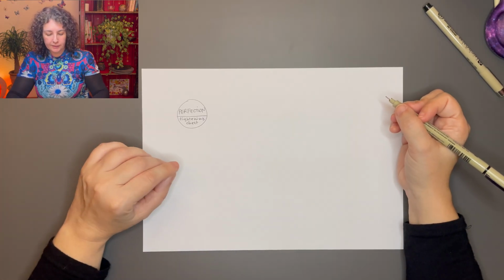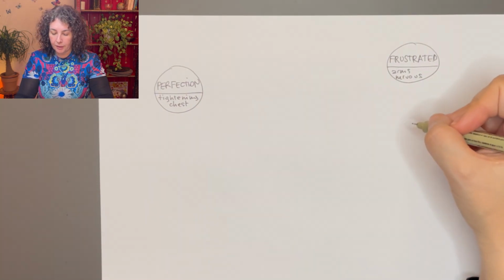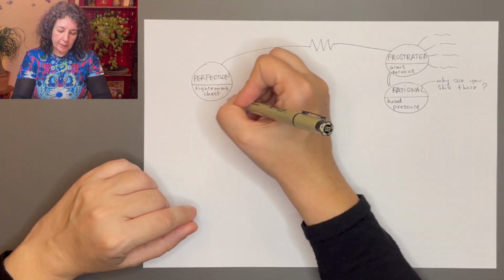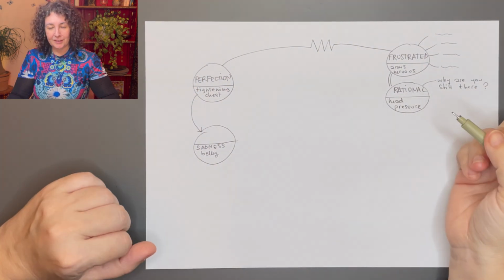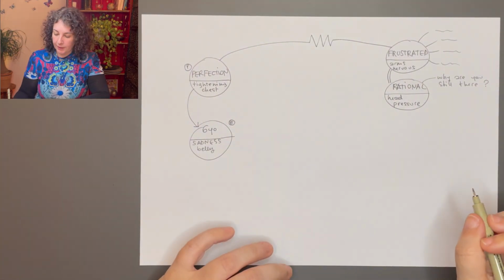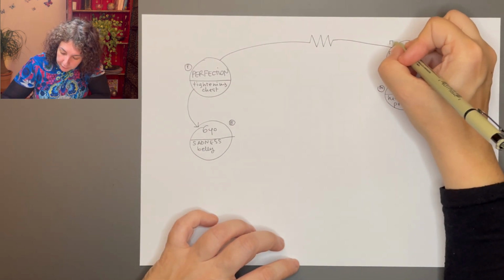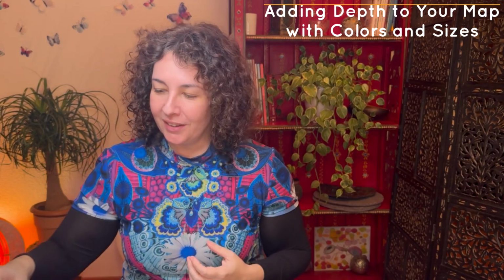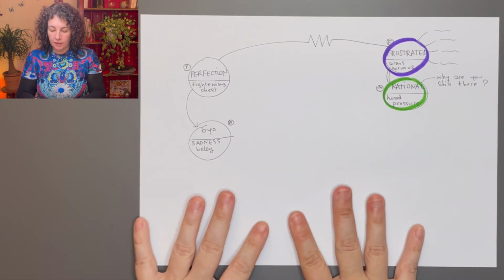IFS Parts Mapping made easy: The Bubbles and Arrows Technique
⭐️ Stuck in Healing Loops? Get a Personalized Roadmap Out of Overthinking, Anxiety & Emotional Numbness

VIDEO RESOURCES
💠 For a deeper connection with your parts, start a 9-Day Experiential Journey to Befriending Your Inner World with IFS
💠 Join my Inner Circle to get resources, workshops, and attend Q&As

MORE RESOURCES
➡️ Connect deeply with your parts with this list of IFS Questions

DESCRIPTION
Discover a simple yet powerful way to map your internal parts using bubbles and arrows! In this video, I guide you through a step-by-step process to explore the relationships between your parts, helping you uncover deeper insights into yourself. Whether you're dealing with perfectionism, frustration, or other protective parts, this technique can bring clarity and connection within.

We'll explore how to:
- Notice your parts in the body.
- How to represent your parts in an easy way.
- Recognize parts roles and relationships.
- Add layers of complexity through visuals.

WHAT IS IN THE VIDEO (CHAPTERS)
The Power of Bubbles and Arrows in IFS  - 00:00
Introduction to Mapping Your Parts - 00:16
Starting Your Parts Map: First Steps - 01:17
Identifying Relationships Between Parts - 03:33
Understanding Manager vs. Firefighter Roles - 04:50
Adding Depth to Your Map with Colors and Sizes - 06:42
Discovering and Connecting with Hidden Parts - 07:53